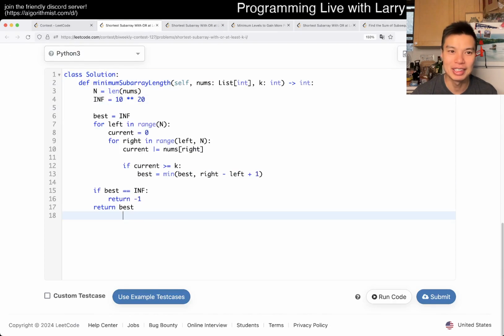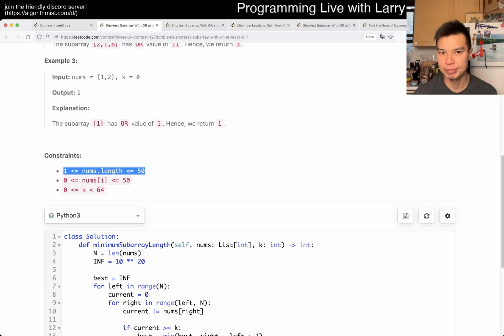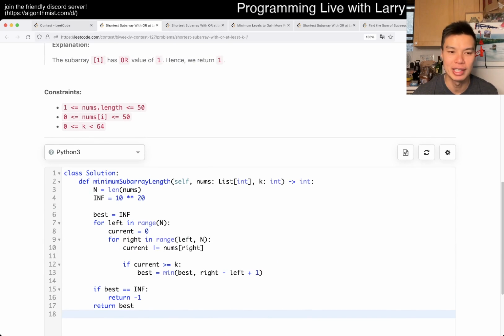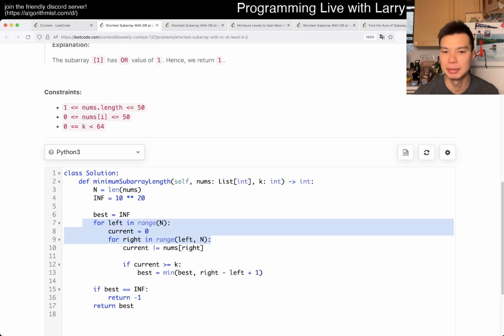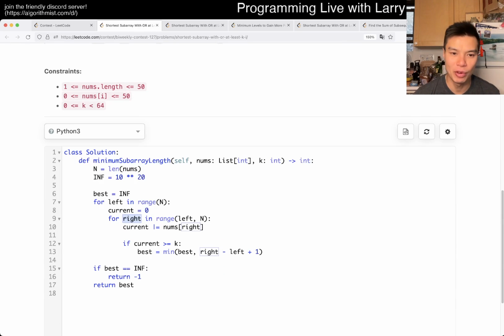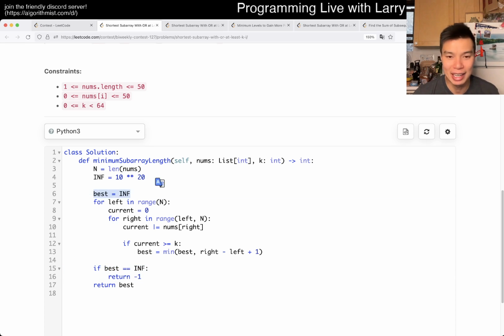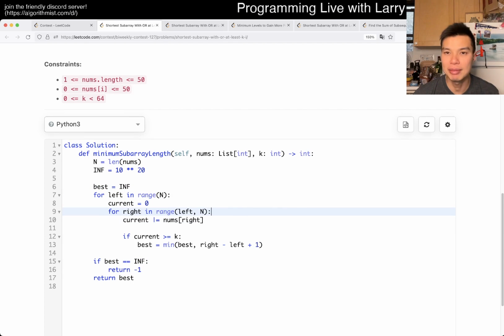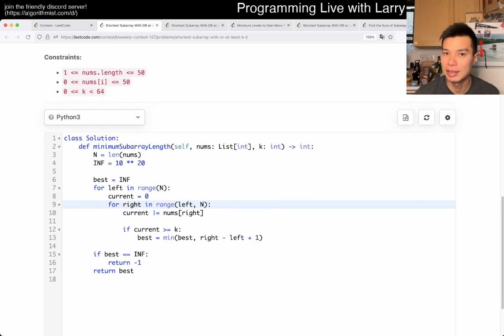3095. Shortest Subarray With OR at Least K I (Leetcode Easy)